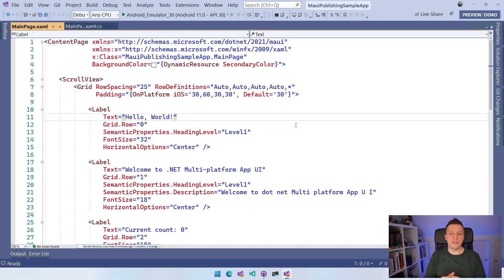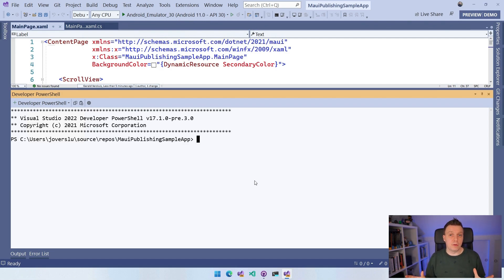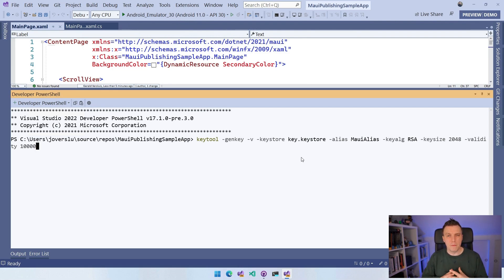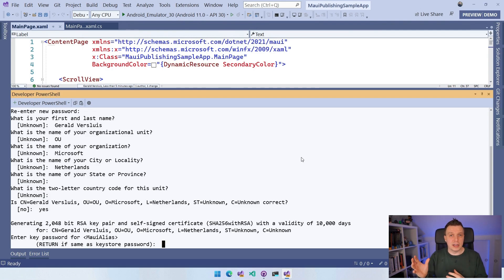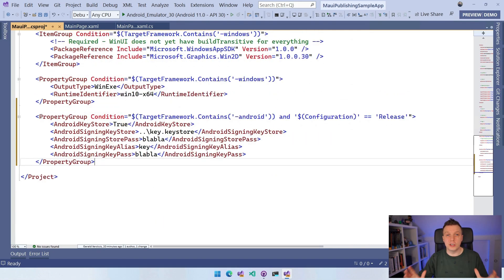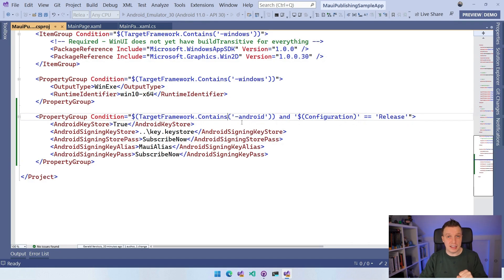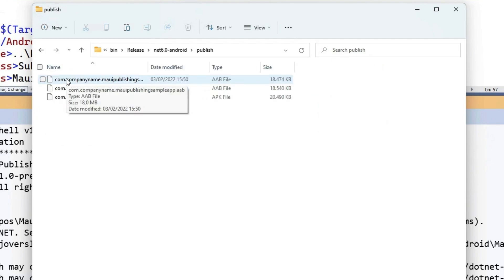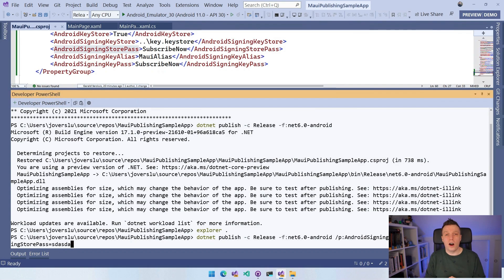Create a Signed and Publishable .NET MAUI Android App in VS2022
You have developed your app and now it's time to publish it to the Google Play Store! In this video I will walk you through how to generate a signed .NET MAUI Android App Bundle (AAB) file that can be sent to the Google Play Store, ready for publishing! In this video: Android keystore explained, how you to generate signed bundle or apk from Visual Studio 2022, as well as how to integrate it in your build pipeline.

⏱ Timestamps
00:00 - Publishing Your .NET MAUI Android App
00:18 - What is a Keystore File?!
02:15 - Creating a Keystore File
08:57 - Add Publishing Details to csproj File
10:57 - All Done, A Signed AAB File!
13:51 - Tips For Doing This in Your CI Pipeline
15:18 - Publishing for iOS? Windows? Right Here!